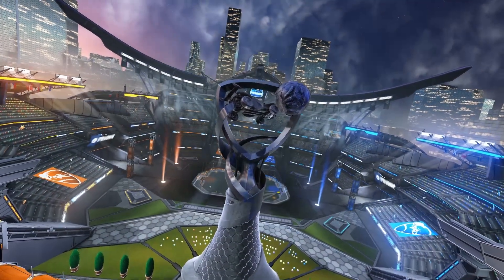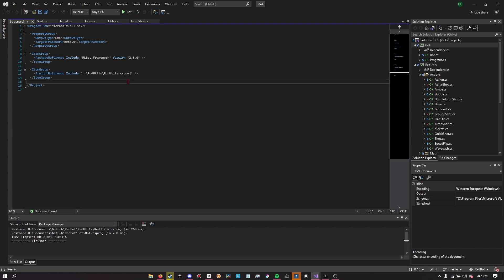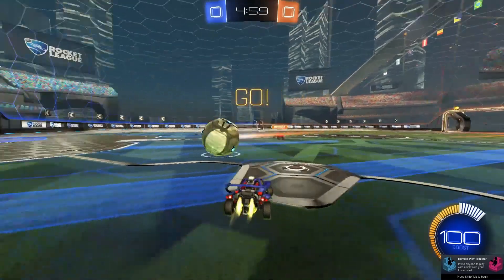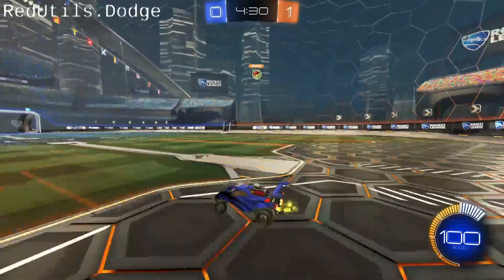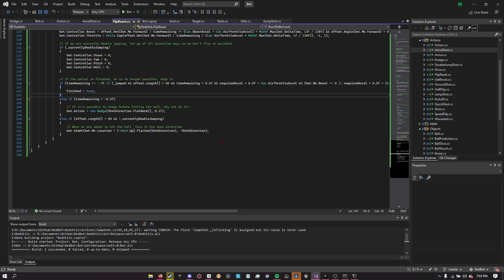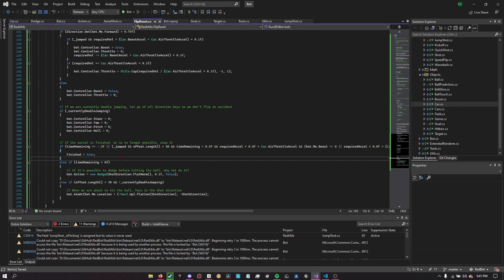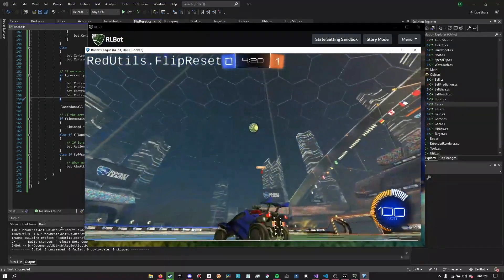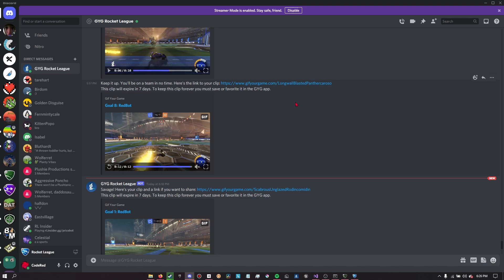I Made a Bot That Can FLIP RESET!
Songs from Sessions: Vi, and Sessions: Diana

Chapters:
0:00 Intro
1:45 Starting to Code
4:25 The First Test
5:42 Adjusting the Accuracy
6:25 The Second Test
6:40 Fixing the Flip Reset
6:55 The Third Test
7:30 Trying to Make it Use the Flip
8:27 Explaining the Aerial Code
10:17 The Final Test of Day 1
10:45 Start of Day 2
14:20 First Test of Day 2
14:29 First Successful Flip Reset!
15:12 More Good Attempts
15:58 Looking at our Clips